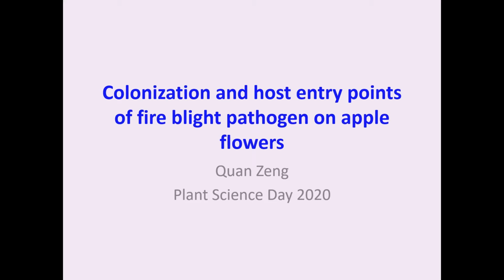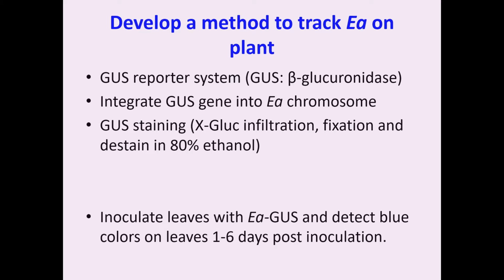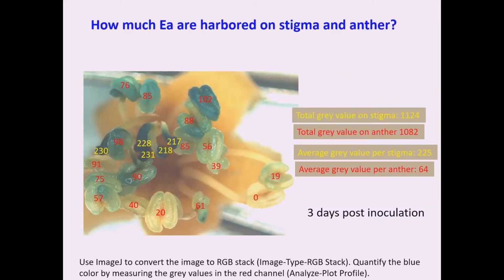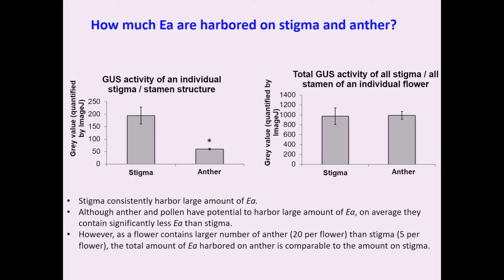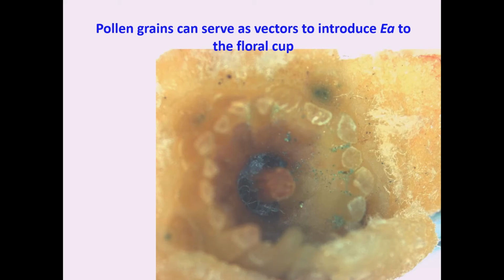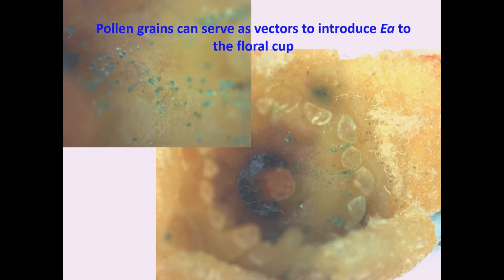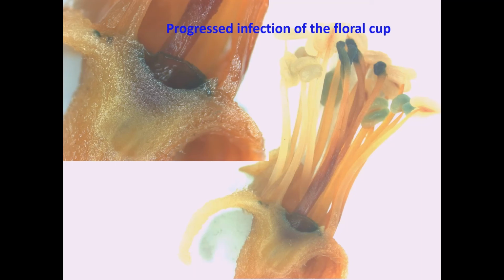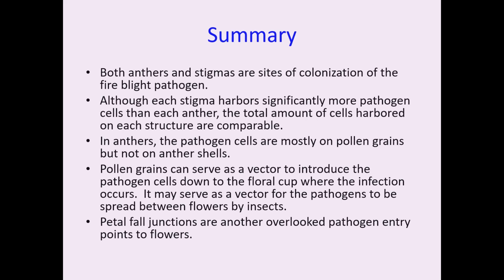Colonization and host entry points of fire blight pathogen on apple flowers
Fire blight, caused by a bacterial pathogen Erwinia amylovora, is an important disease of apple and pears. Development of the effective control measures calls for better understanding of the disease biology. It is previously known that E. amylovora infects apples through flowers, however, there are debates regarding which parts of the flower parts the pathogen colonizes and how the pathogen enter the flowers. In this research, we aims to understand when apple flowers are exposed to E. amylovora, where does the pathogen attach and invade. We took an approach of genetically “inserting” a copy of gene (GUS) in the genome of E. amylovora that makes this bacterium blue when exposed to the substrate X-Glue. Thus, we are able to use the blue color as an indicator of the presence of the bacterial pathogen. We examined the presence of blue colors in different flower parts during a period of 7 days. Our findings suggest that initially the pathogen colonizes on stigma and stamen to build up a quorum population. Subsequently, the pathogen cells harbored on pollen grains dropped down to the hypanthium and petal fall junctions where the pathogen enter hosts through the natural openings nectarthodes, or from the natural injury from petal fall. Findings from this study highlight the importance of pollens in inducing and transmitting the fire blight disease.

View the Connecticut Agricultural Experiment Station’s virtual 2020 Plant Science Day